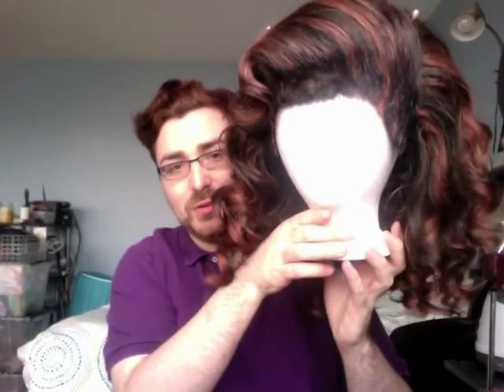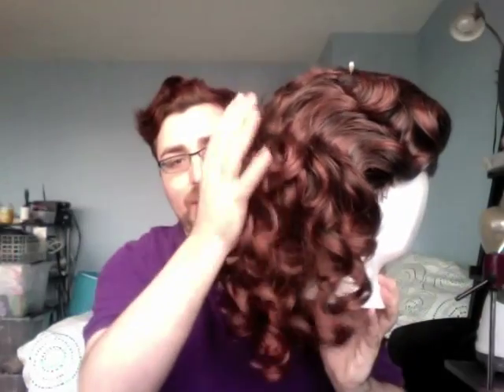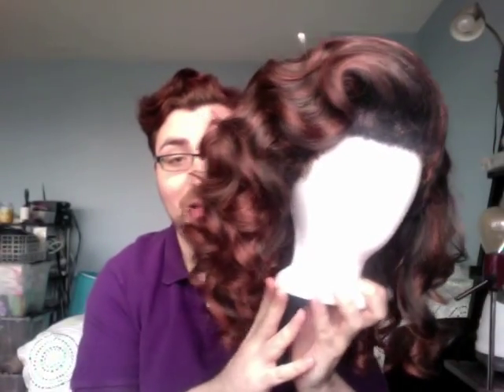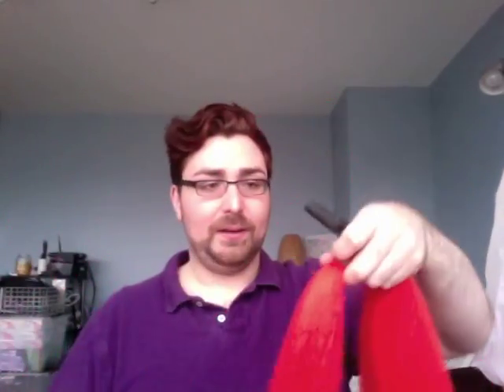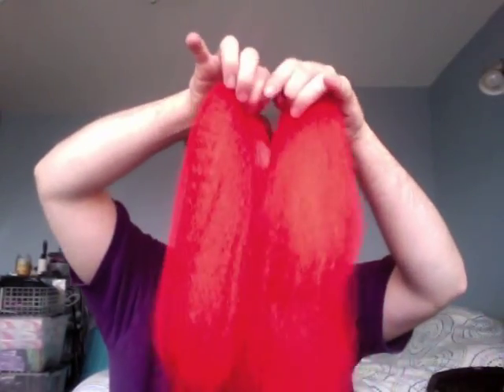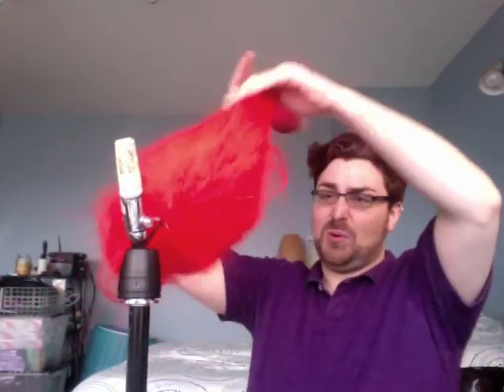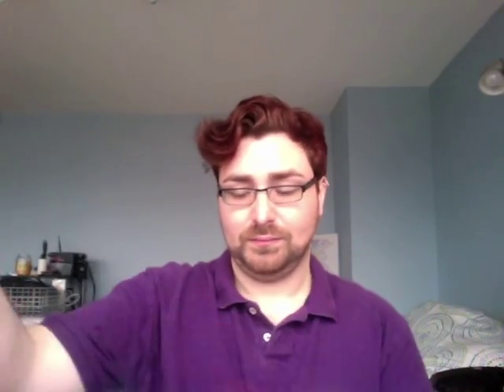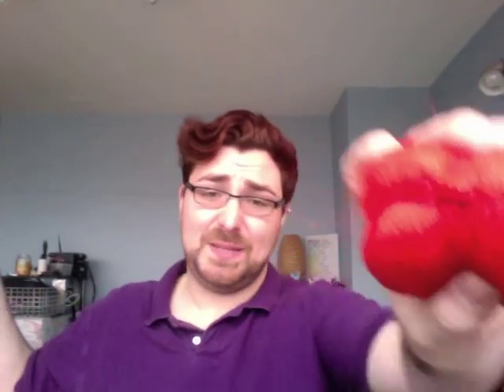Tutorial - DIY Hair Rat Fillers/Drag Queen Wig Bump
In this video I demonstrate how you can create your own rat fillers or wig bumps in any color possible using jumbo braid!